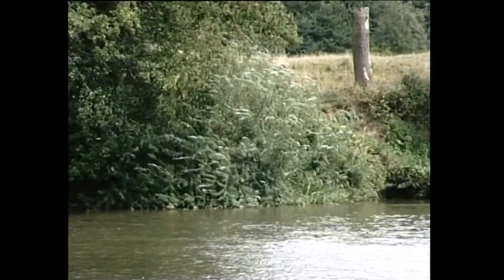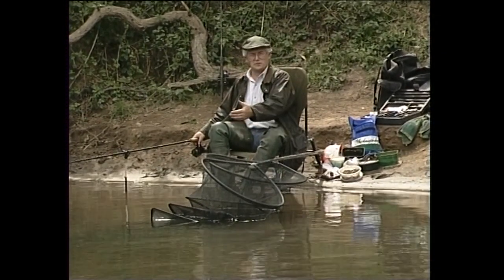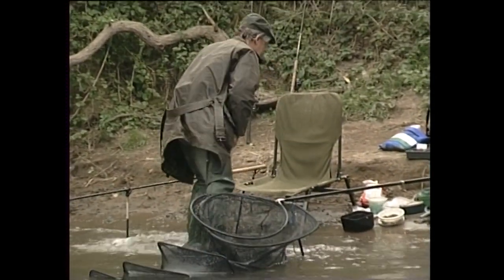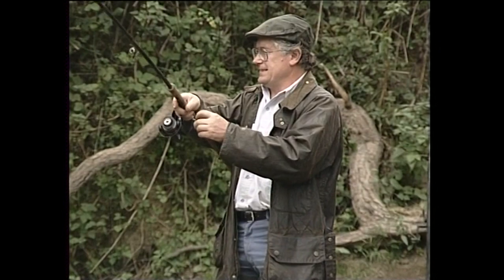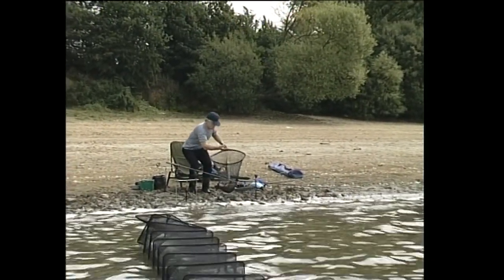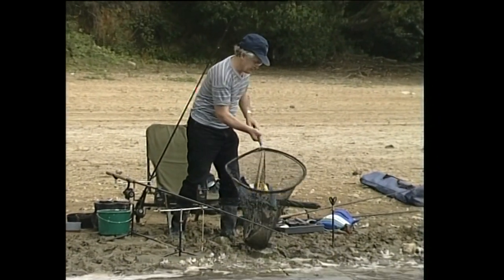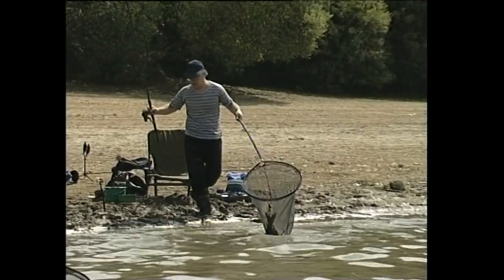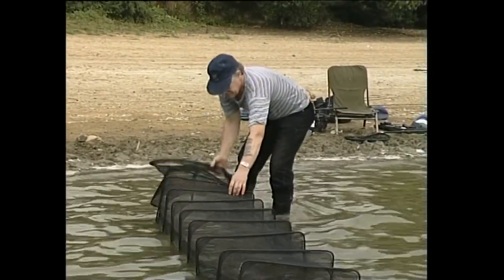CRP168 GRAHAM MARSDEN - On the chub and the bream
A finest fillets edit of the best of Graham Marsden catching Chub and Bream.
A useful guide for the 21st century angler even though the footage is prehistoric!

Edited by Liam Dale for Clean River Fishing